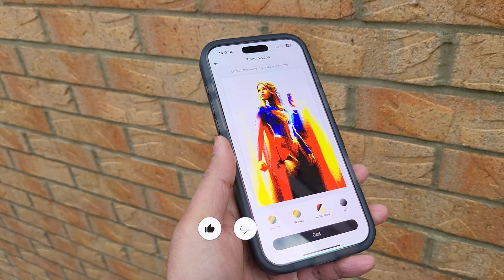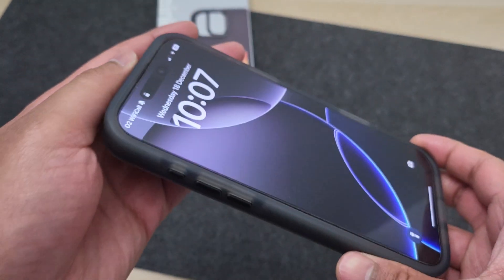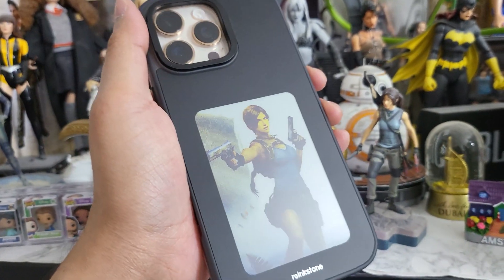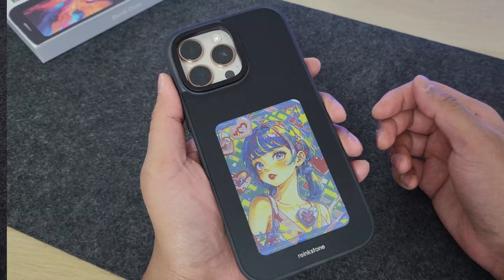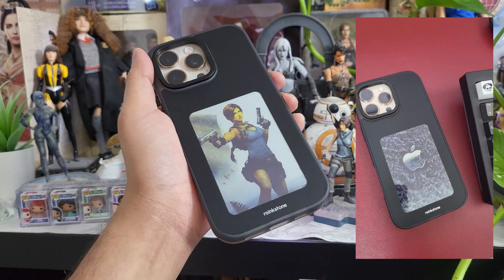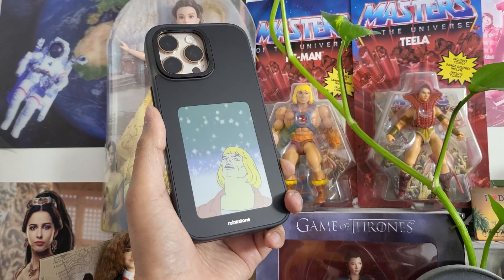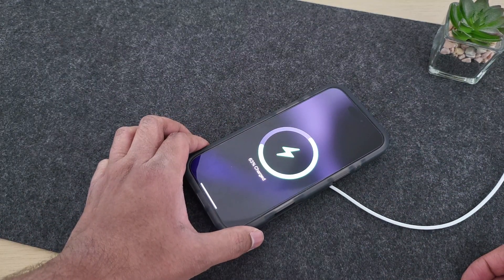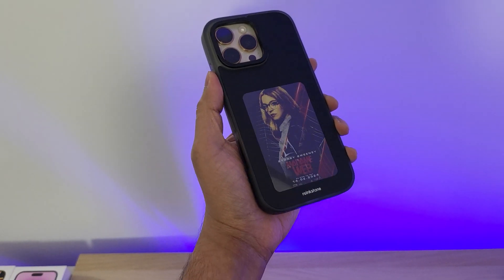iPhone Case with Customisable Colour E-Ink Display - Reinkstone X1 iPhone 16 Pro Max Case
This is the most customisable iPhone case which you can currently buy. The Reinkstone X1 case for iPhone /6 Pro Max has a fully customisable colour E-Ink Screen embedded into it and you can change the picture on that display to whatever you like!! Added to that, it doesn’t need any battery or charge! How it does that, I will show you all the details in this video!!

Chapters:
0:00 - Intro
0:30 - Unboxing & Try on
2:30 - Colour e-ink display
6:05 - How it works
6:56 - Drawbacks
7:47 - Conclusion